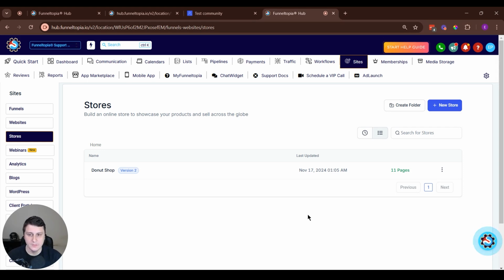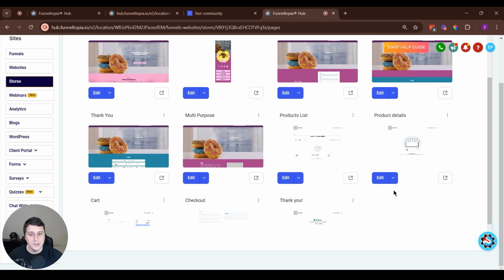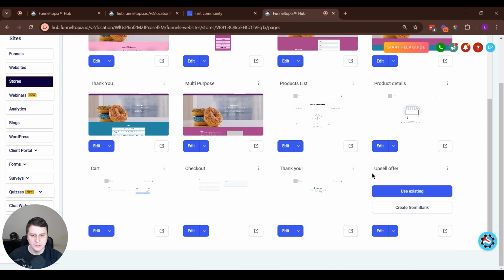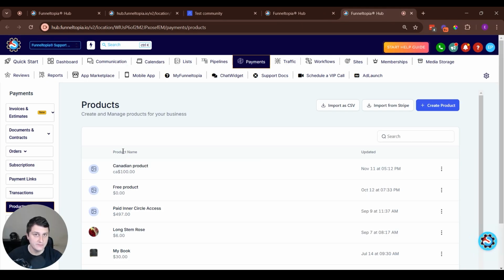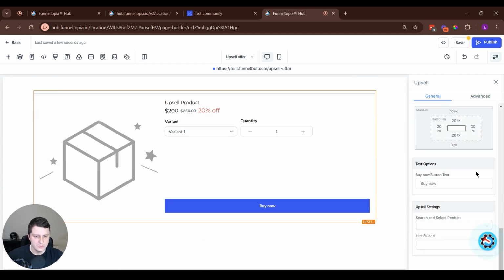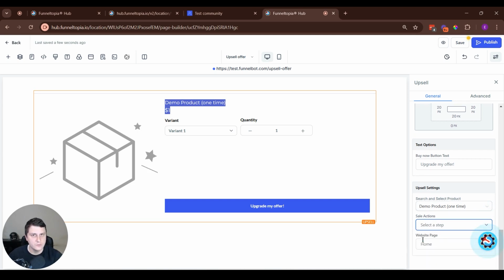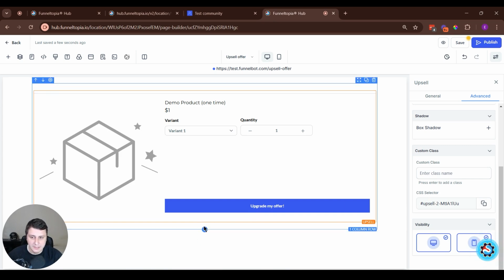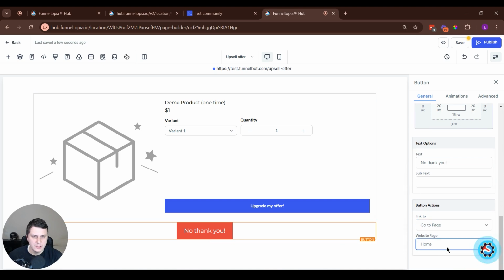How to Add an Upsell Page to Your E-Commerce Store in Funneltopia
You can now add upsell offers to your e-commerce store inside Funneltopia! In this video, you’ll learn how to set up a one-click upsell page that appears after purchase—giving customers the chance to upgrade their order with something relevant or complementary. We’ll show you how to create the page, insert the upsell product, and add both “yes” and “no” buttons that lead to your thank you page. This is a tech tutorial to help you launch upsells fast—not a deep dive into copywriting or offer strategy.

What’s Covered:
✔ How to create an upsell page inside your e-commerce store
✔ Adding the upsell product element and customizing the layout
✔ Setting up the “yes” button to upgrade the offer
✔ Creating a “no thanks” button that skips the upsell
✔ Linking both buttons to your thank you page
✔ Customizing fonts, colors, and spacing on the page
✔ Testing the entire flow before going live